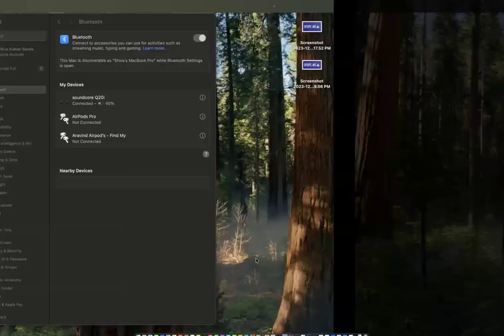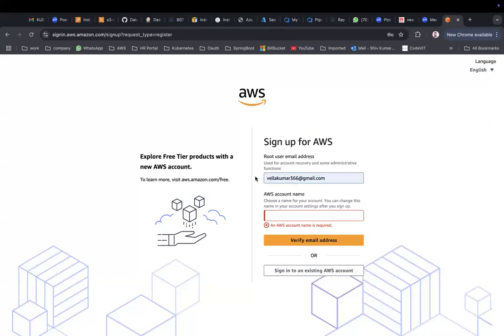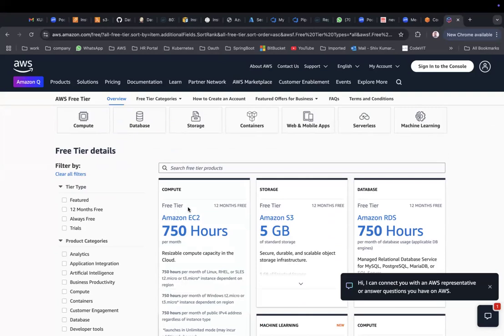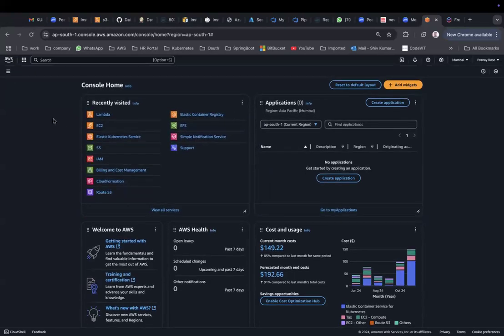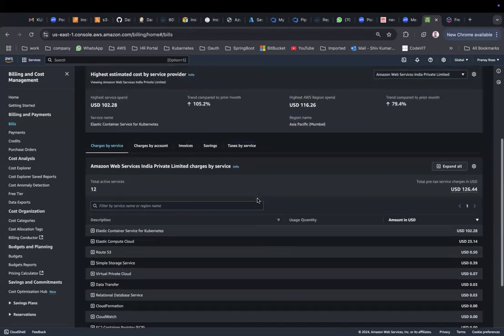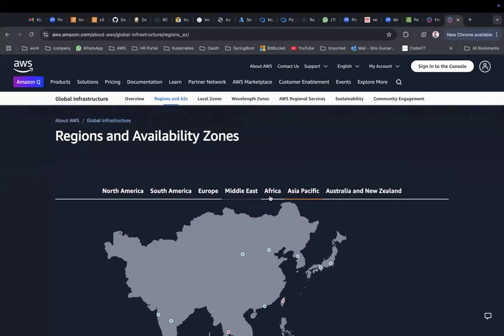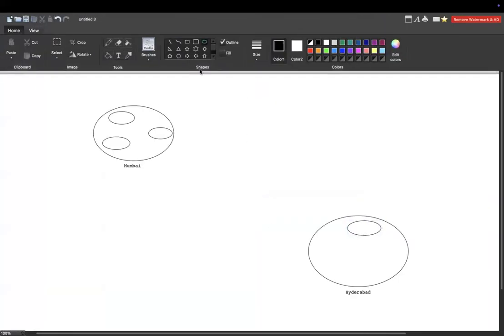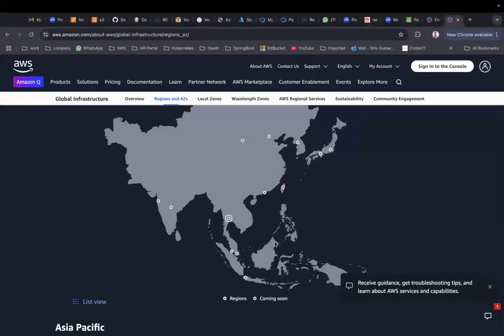AWS (Amazon Web Services) tutorials || Demo - 2 || by Mr. Shiva On 19-11-2024 @8AM IST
Java tutorial by durga sir